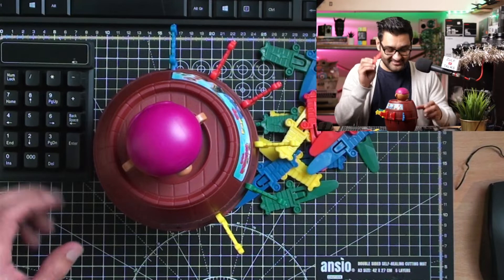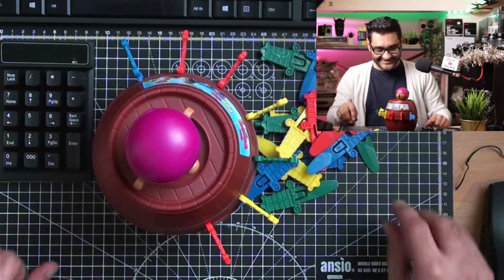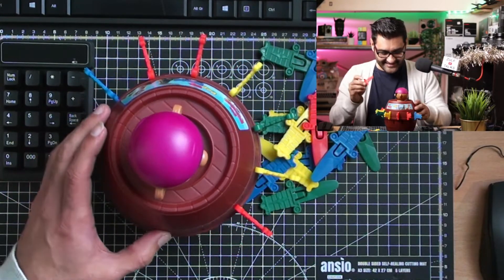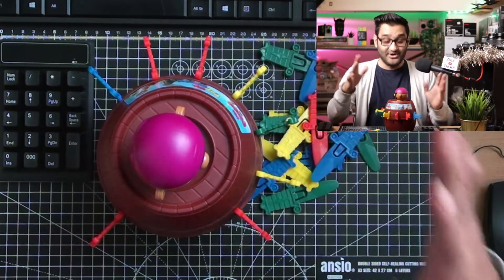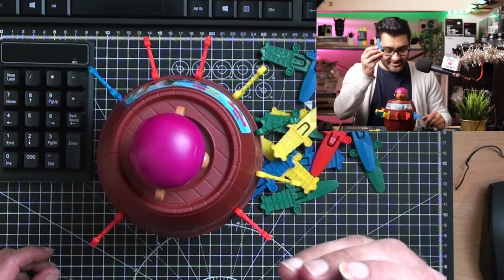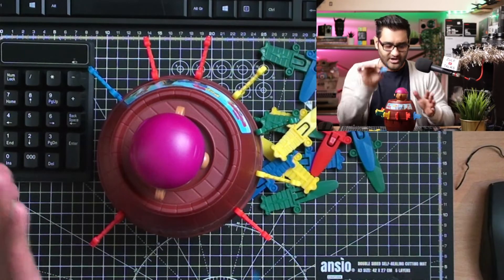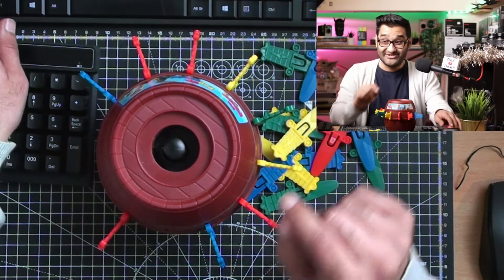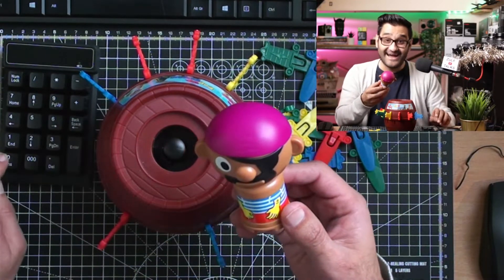pop up pirate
This channel is part of TrustedCreators